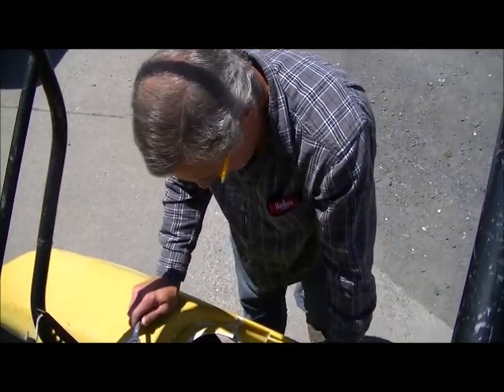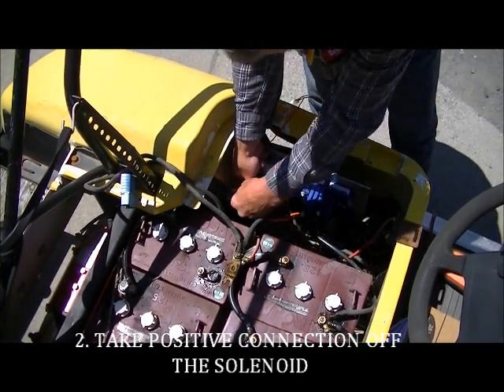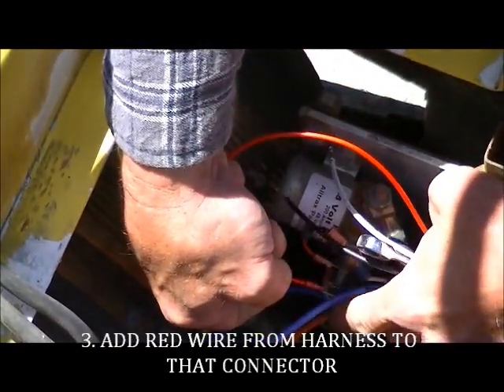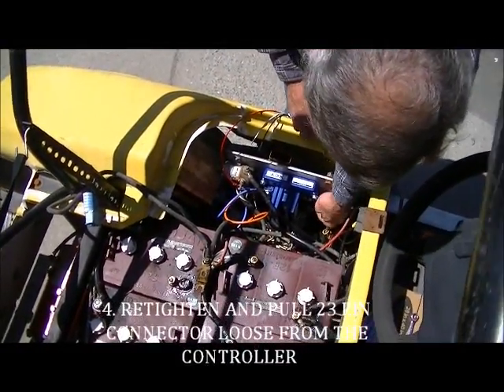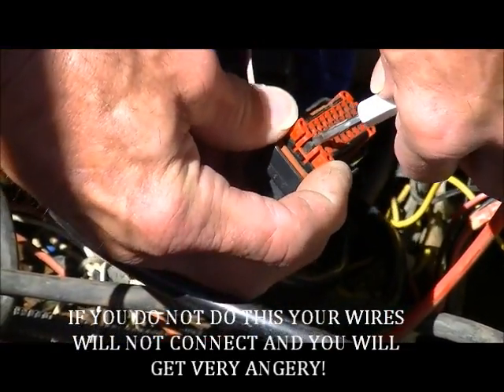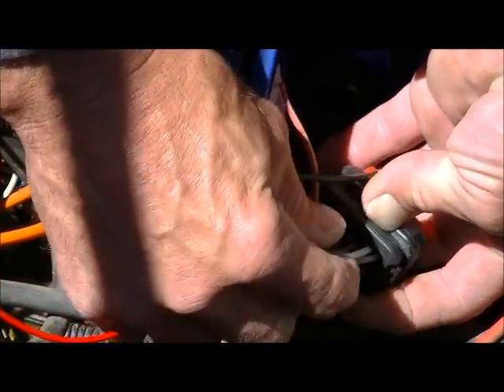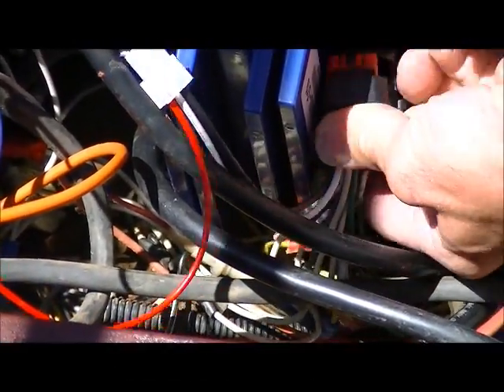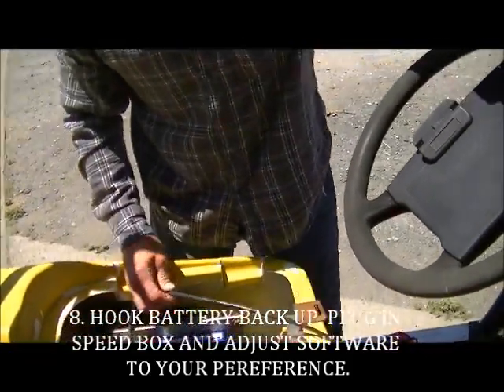G19-G22 SPEED BOX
FN2 or FNKS Function Nob Box for the XCT Controller Installation Video by the Alltrax crew. Adds user input for Speed, Regen for the FN2 box, or 3-Mode+Regen for the FNKS control